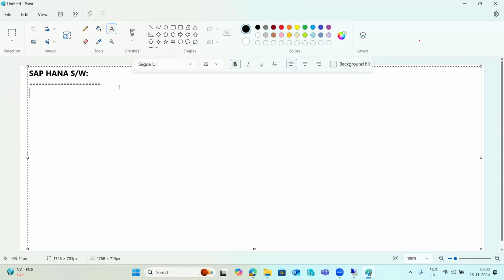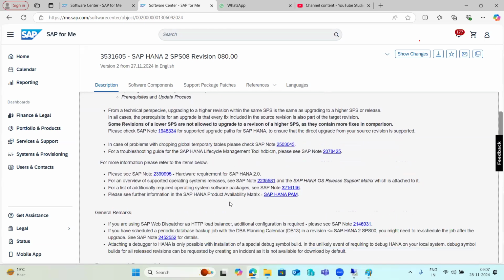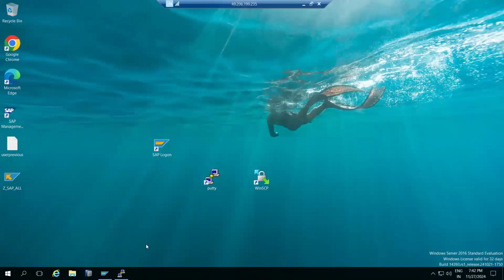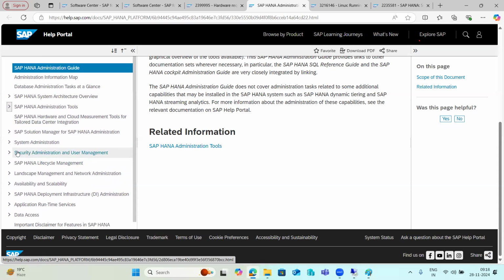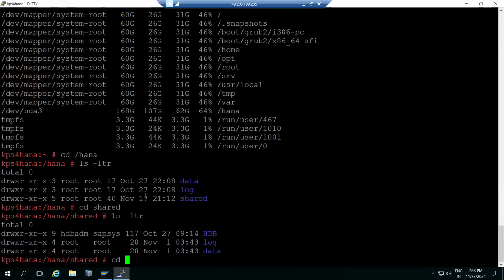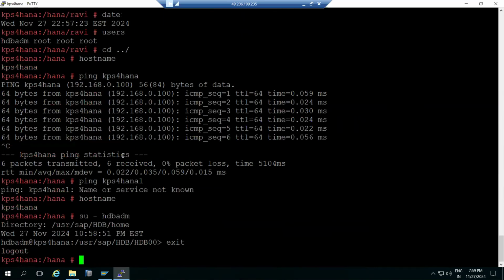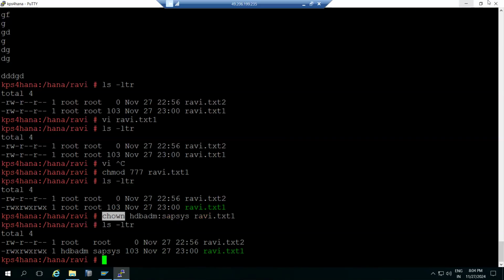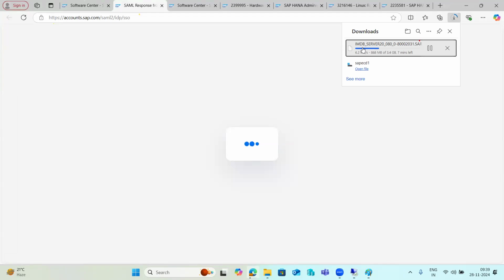SAP HANA 2.0 SPS08 - INSTALLATION REQUIREMENTS